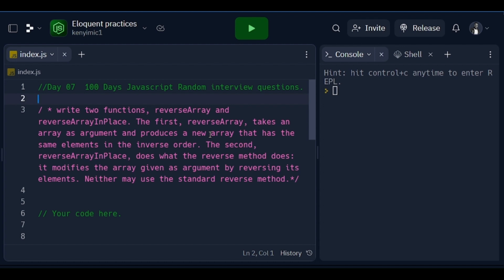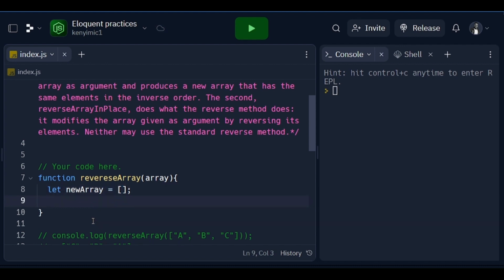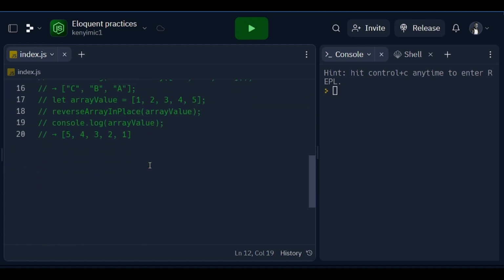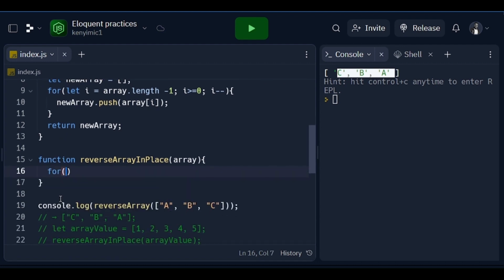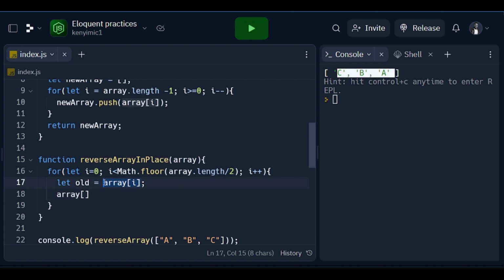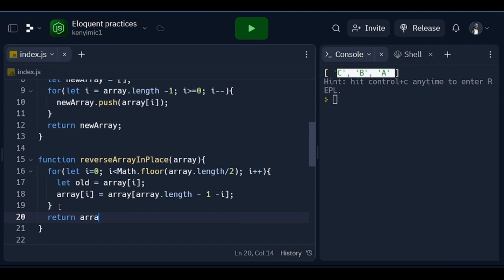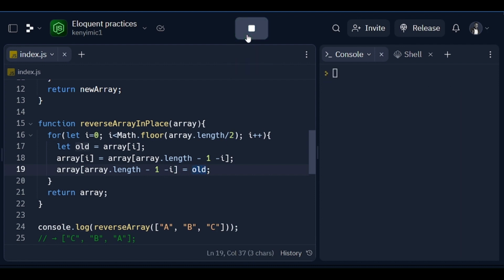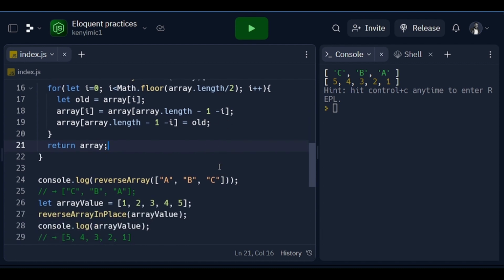100 Days | Javascript interview questions and answers | Day 07 | Reversing array | reverseInPlace()